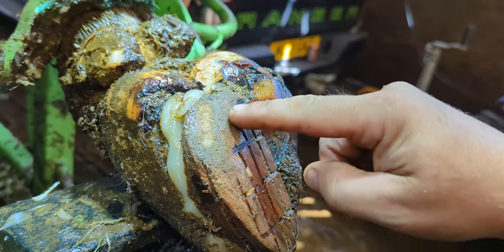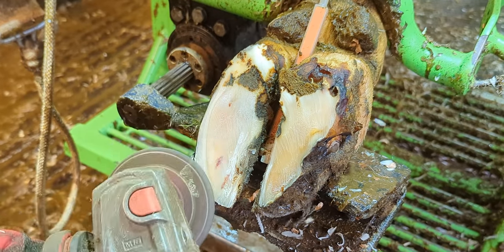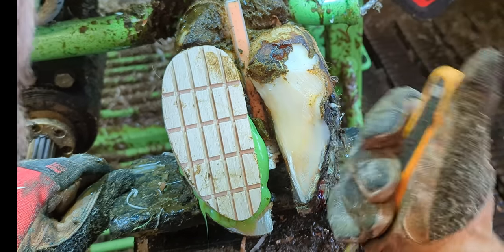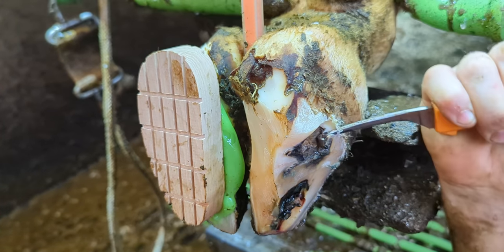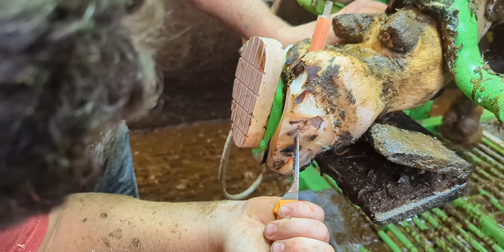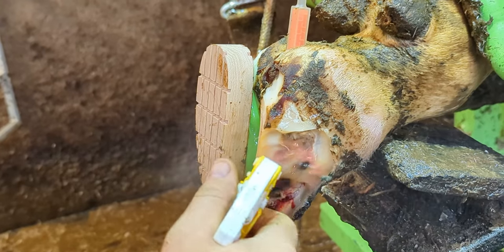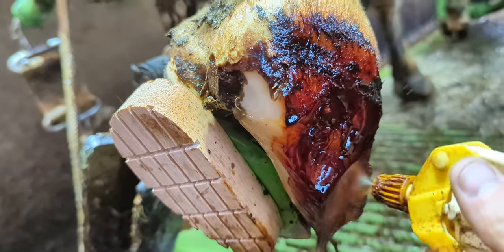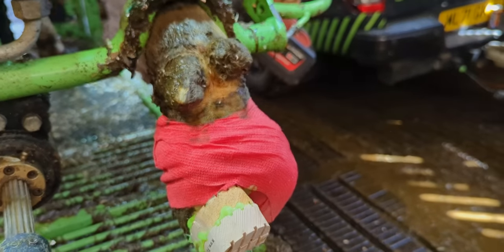Horrendous WHITE LINE GOUGE is made even worse by this piece of WOOD